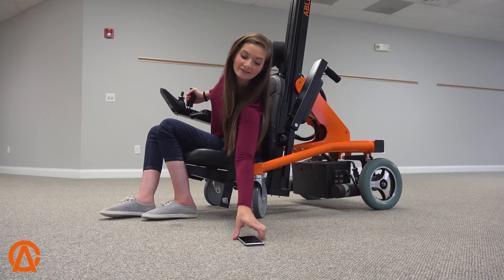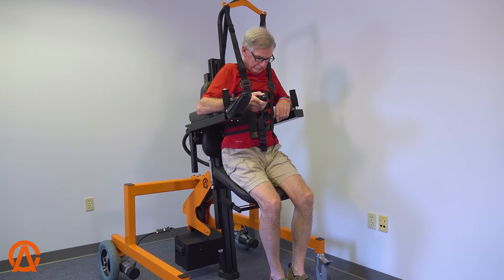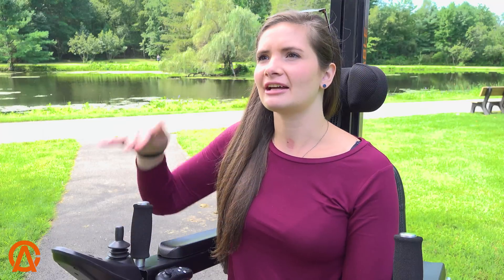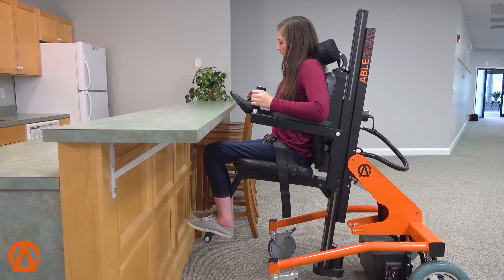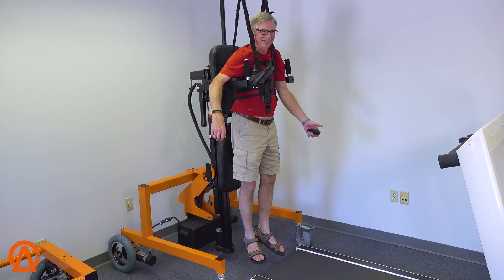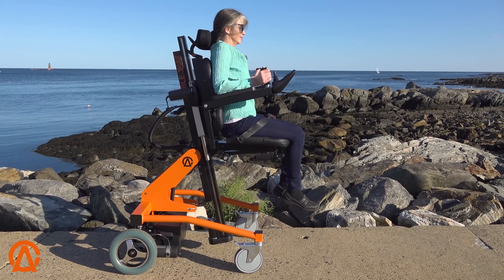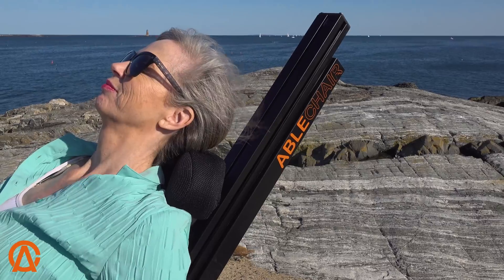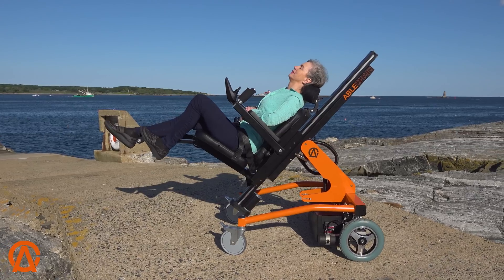AbleChair - most multipurpose wheelchair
Most versatile futuristic wheelchair on the planet